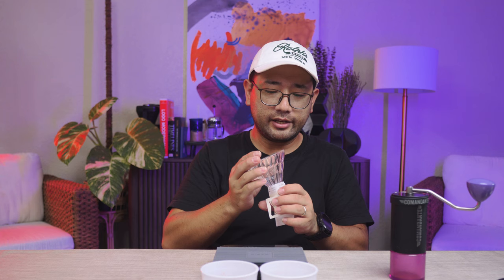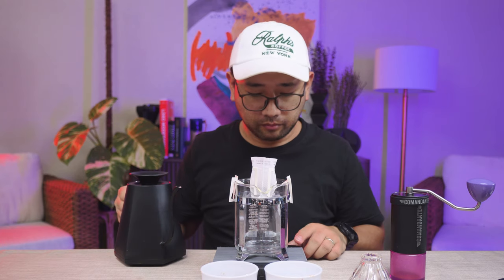Drip Bag vs V60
Since we've been brewing a lot of drip bags in the past few videos opening the Lucky Fortune Coffees, it got me thinking - would you be able to get away with just a drip bag instead of bringing all of your brewing equipments whenever you travel? Let's find out!